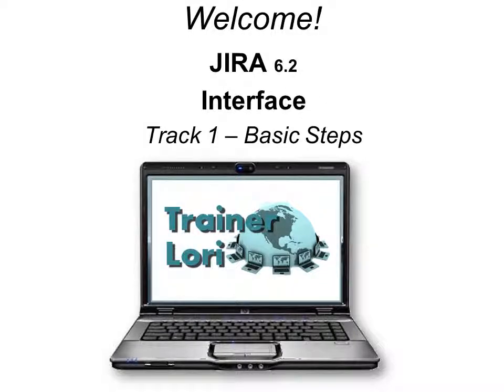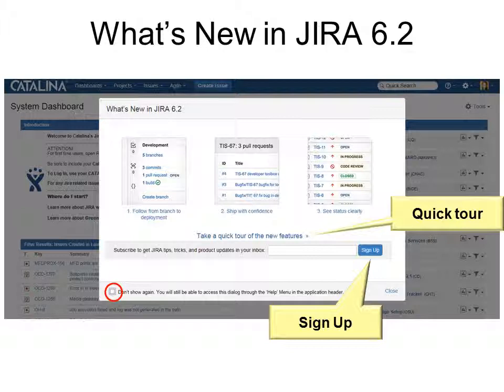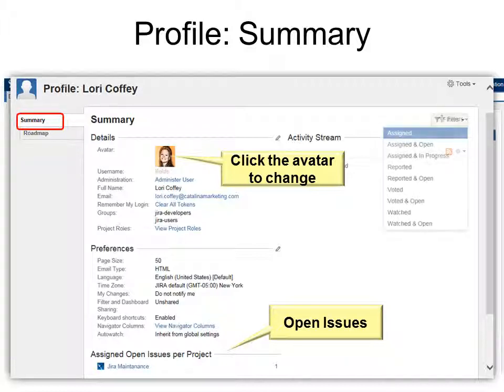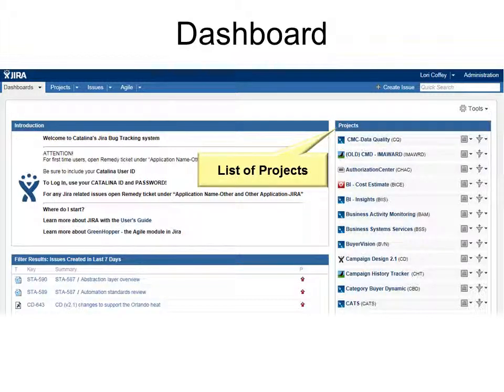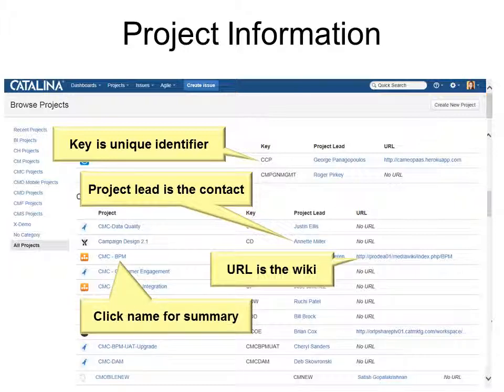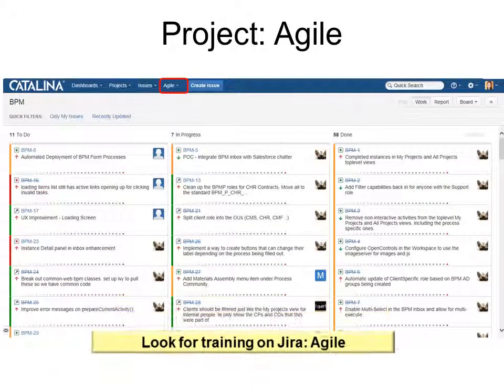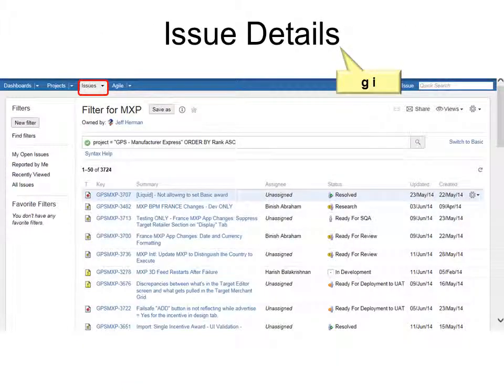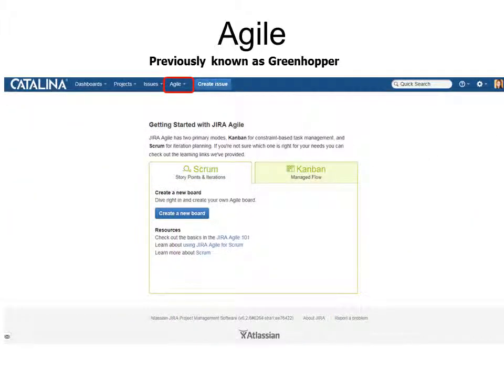Jira Interface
Unlisted training for Catalina on our Jira site including how to access and navigate.